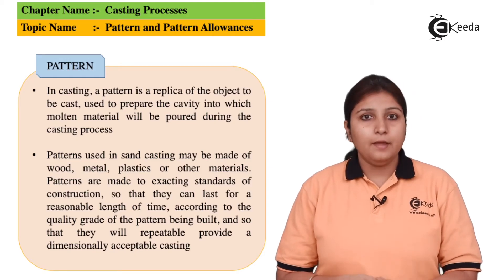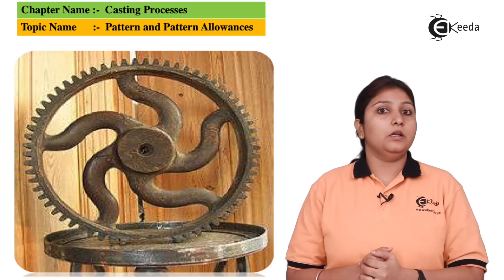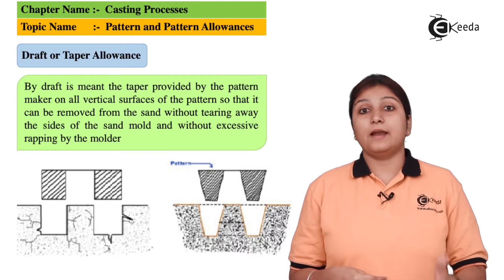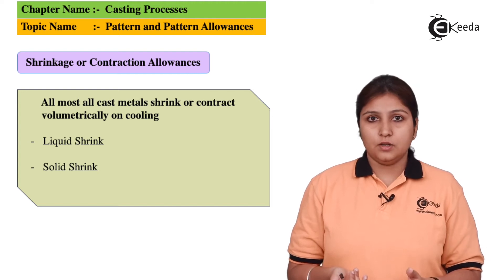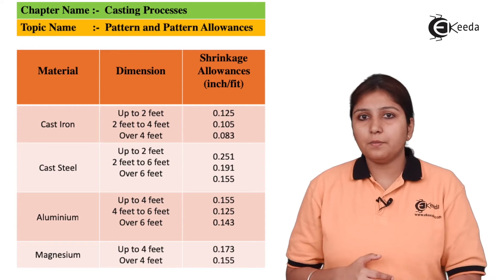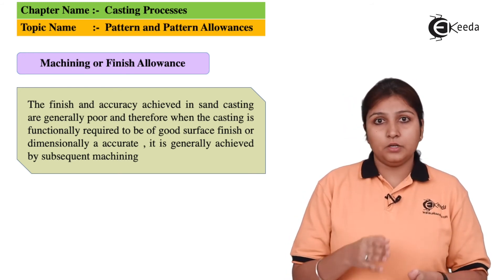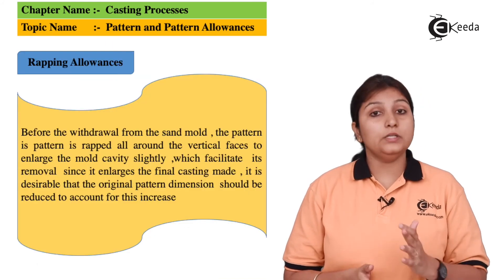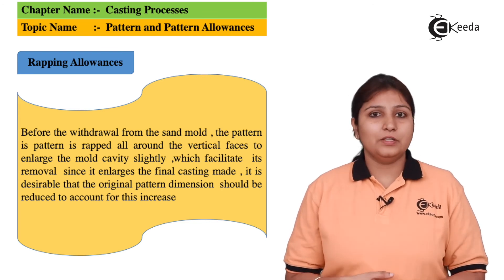Pattern and Pattern Allowances - Metal Casting - Production Process 1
Video Name - Pattern and Pattern Allowances

Happy Learning!